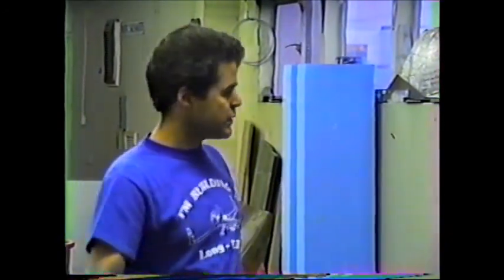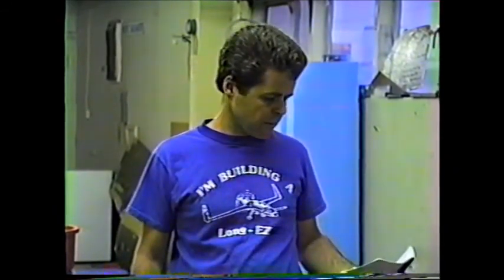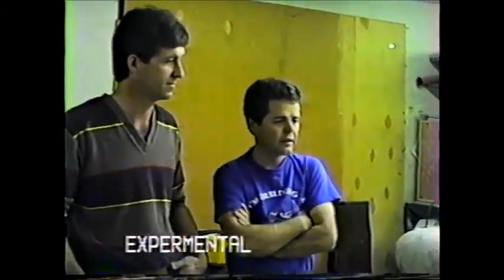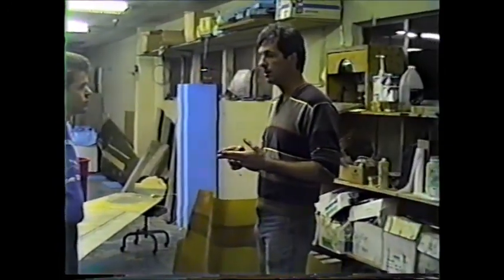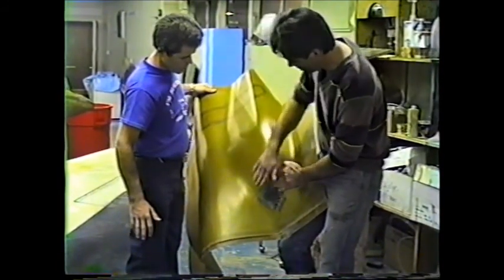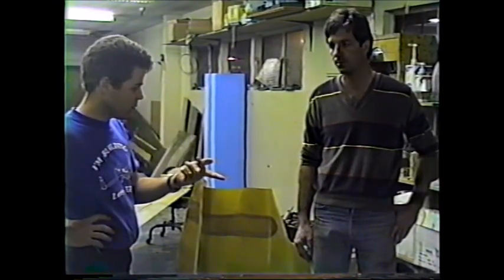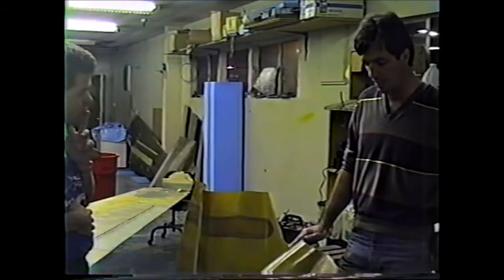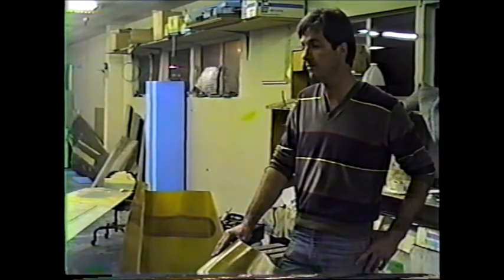Dave Ronneburg On Cowls And Gap Seals - Squadron III 23Vid E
23Vid-E  David Orr interviews Dave Ronneberg on the first 8 years of cowl development, how to mount the cowls, and then how to create the gap seals between wing and strakes.

From the Squadron III video series, video number 23Vid E